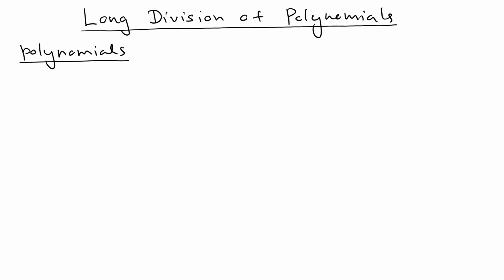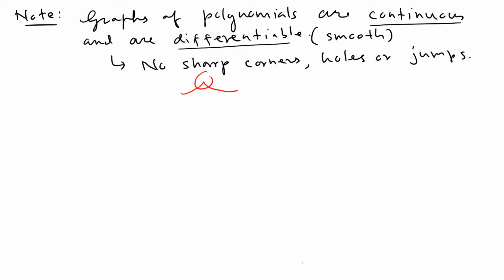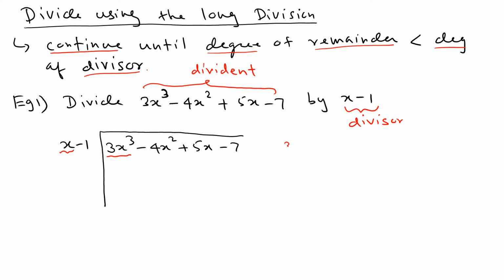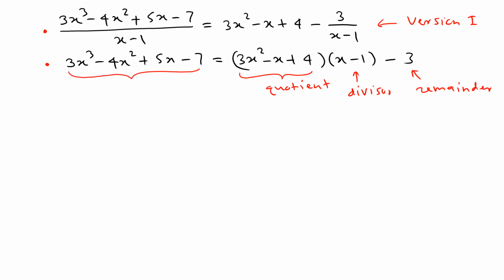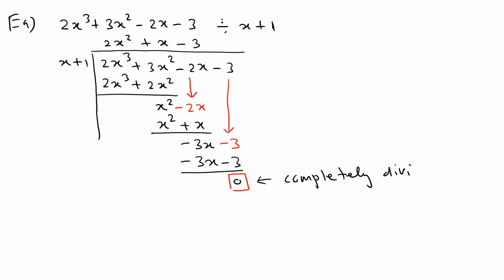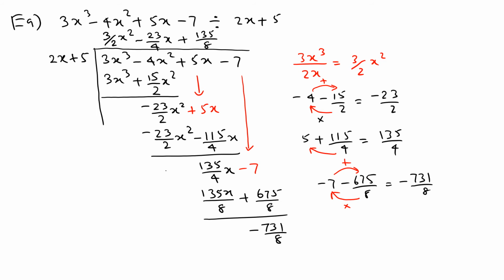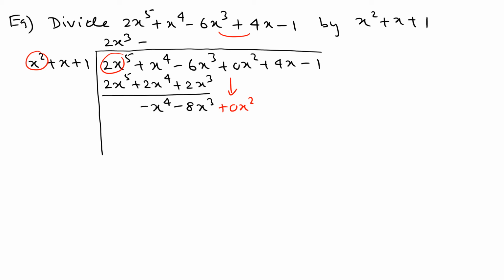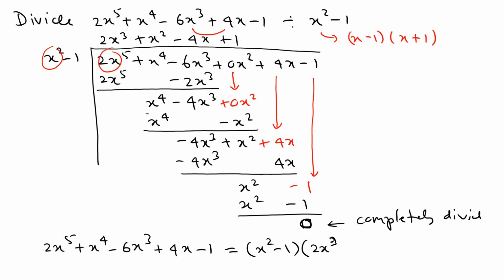Long Division of Polynomials | Algebra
Related material
Factoring polynomials (coming soon)